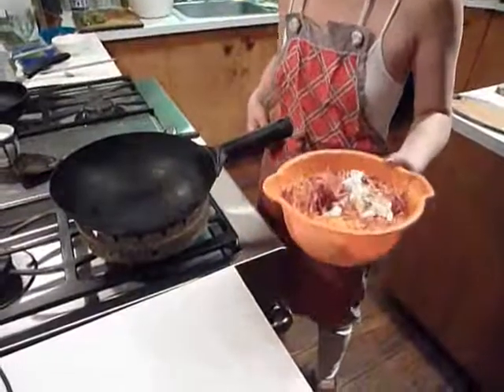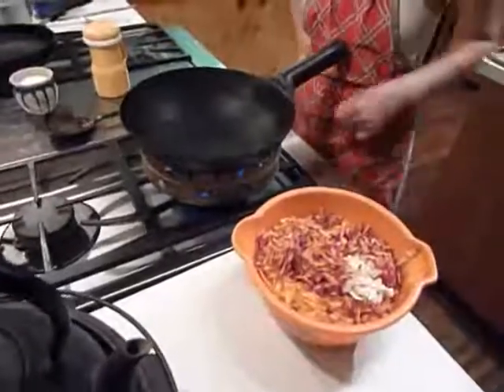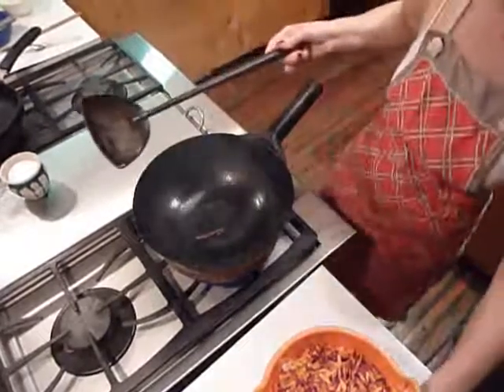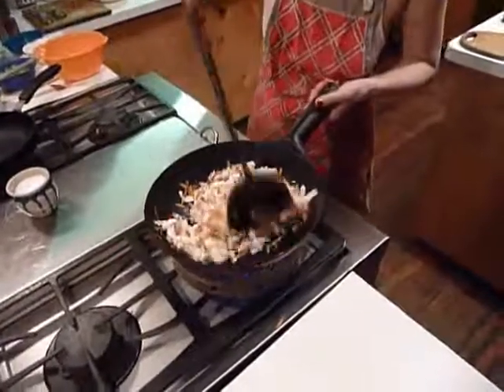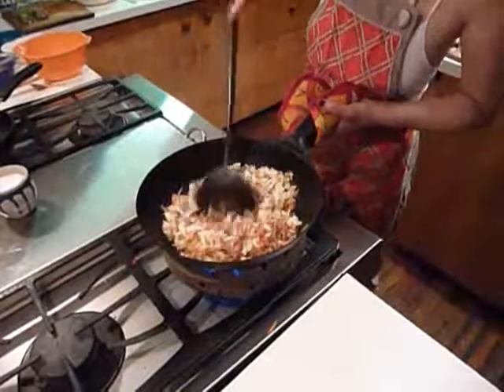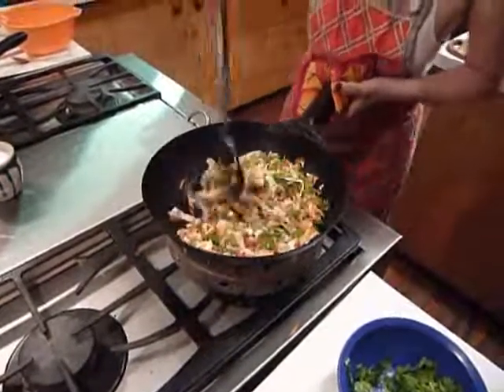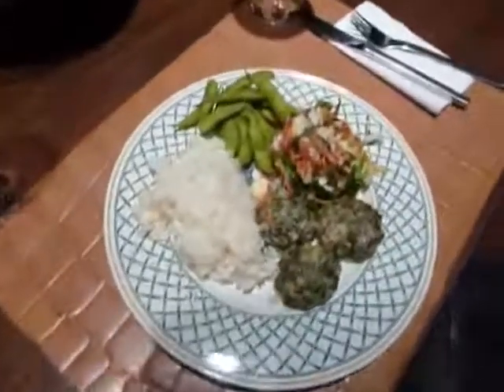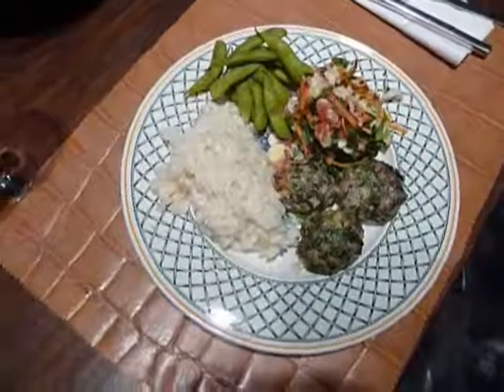Gujarati Cabbage and Carrots - Sambhara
Equal amount of chopped cabbage and grated carrots wok fried with mustard seeds.
This is a very versatile dish, which can be eaten with many different ethnic cuisines.  Please use generous amount of fresh coriander.  Coriander is the key for the success.
Thank you Madame Madhur Jaffreys